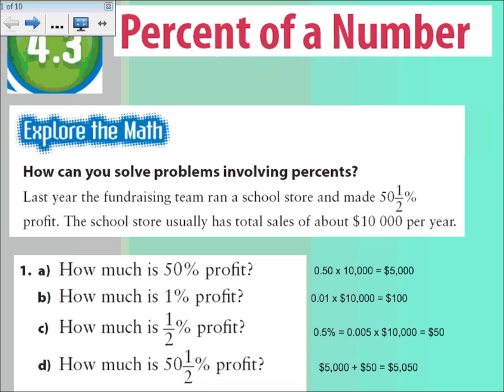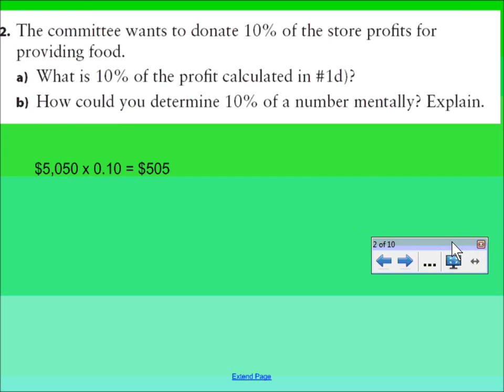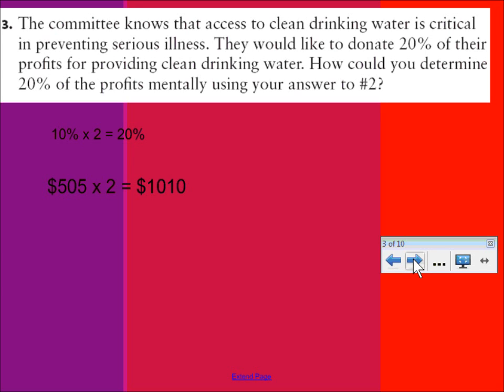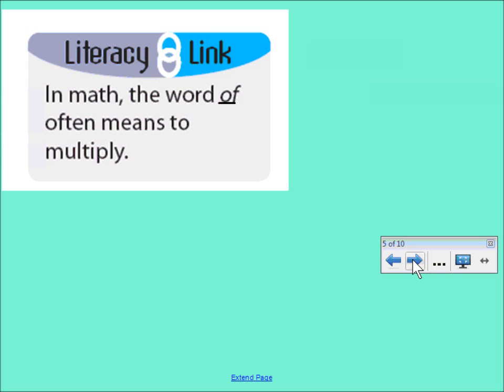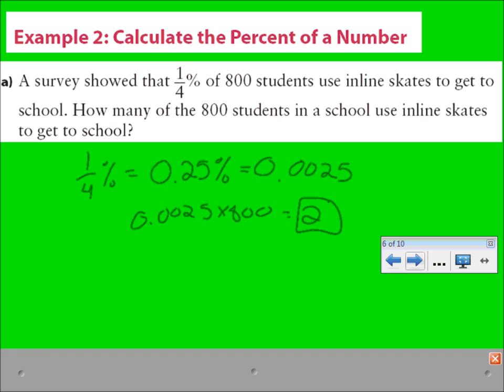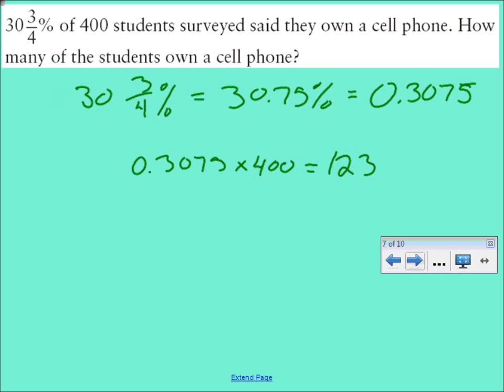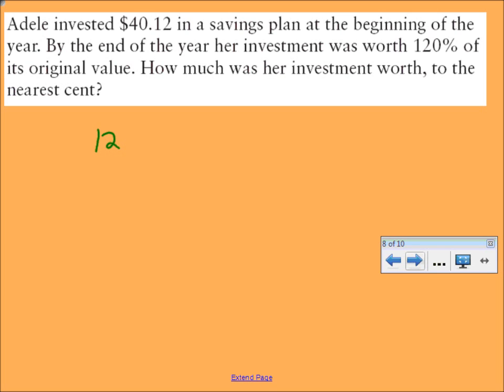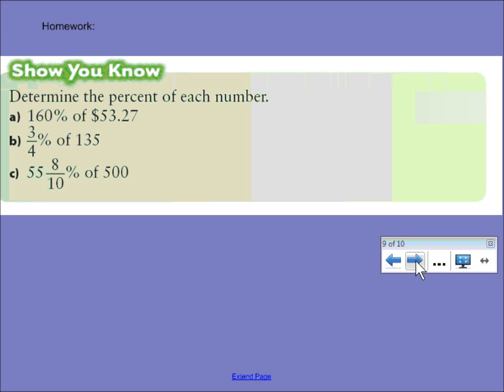Math 8 Ch 4-3